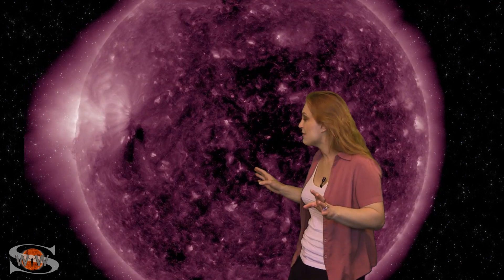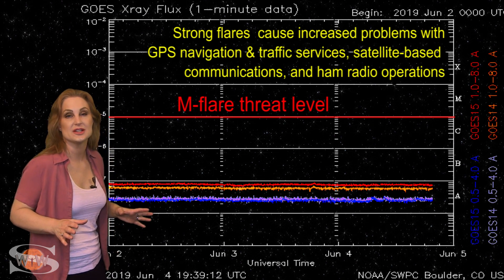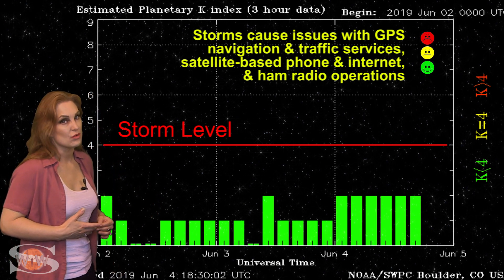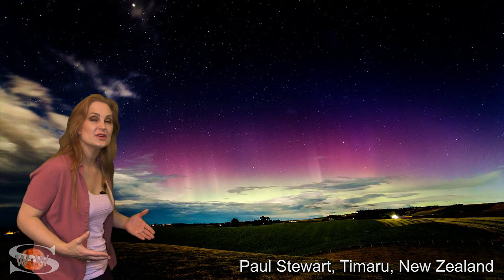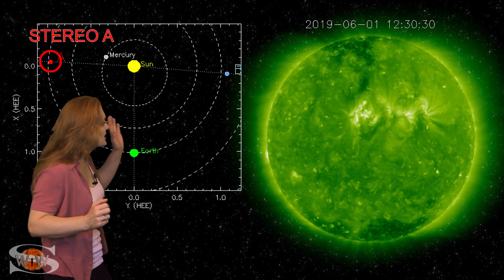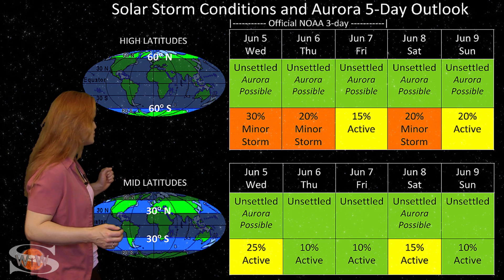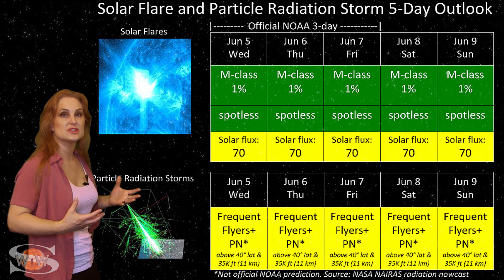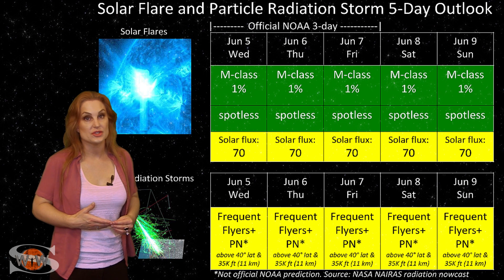Coronal Hole, Bright Region Oreo: Solar Storm Forecast 06-05-2019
Two familiar bright regions rotate back into Earth-view this week, but they arent quite as active as they were the last time we saw them. No longer classified as sunspots, nevertheless, these regions are still boosting the solar flux, which means radio propagation is back into the marginal range on Earth's dayside for emergency responders and amateur radio operators. We also have a stealthy solar storm that has launched towards Earth. Couple that with the small pockets of fast solar wind in this "coronal hole, bright region oreo cookie sandwich" and we could see unsettled to active conditions on and off throughout this whole week. Learn more about how these bright regions might affect you, catch up on aurora photos from recent solar storms, and see what else our Sun has in store!

For a more in-depth look at the data and images in this video see the links in my previous forecasts. I am saving this space for links to the aurora field reporter photos highlighted this week.

Aurora Field Reporter Photography:
Matt Deamer, Isle of Skye, Scotland: